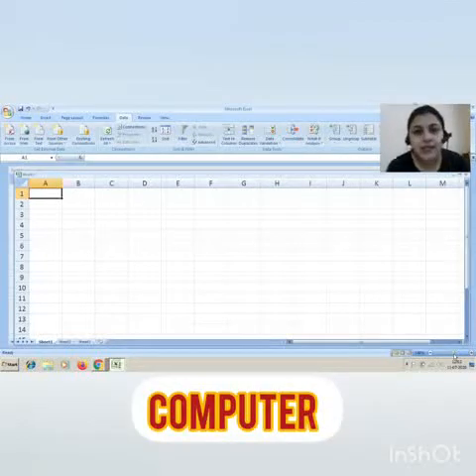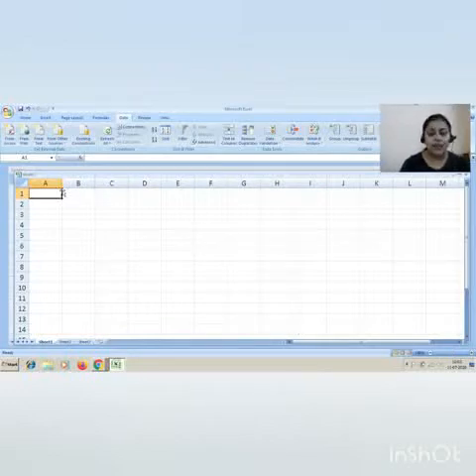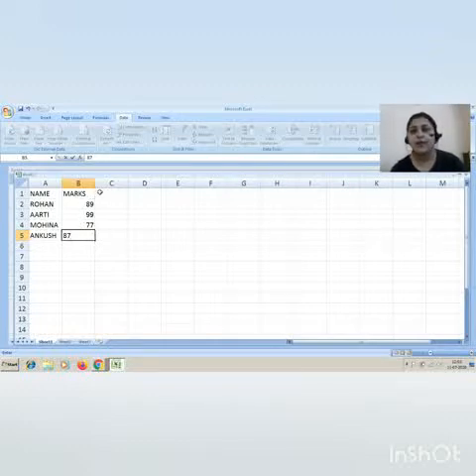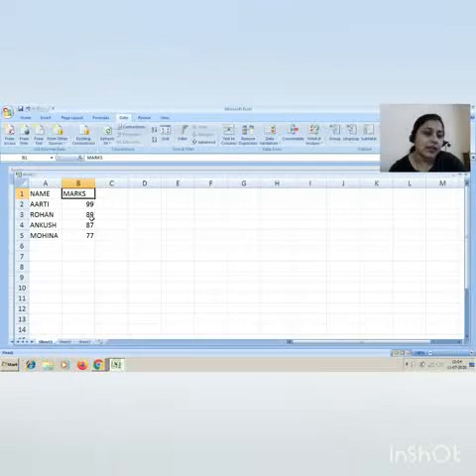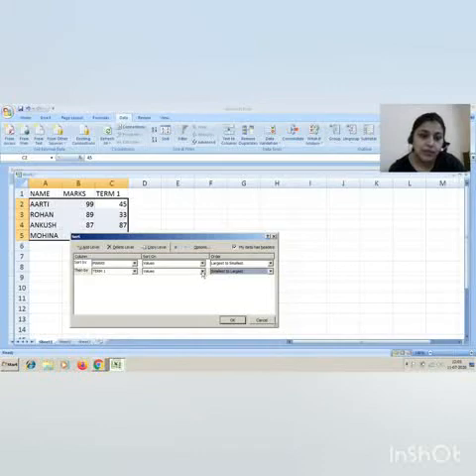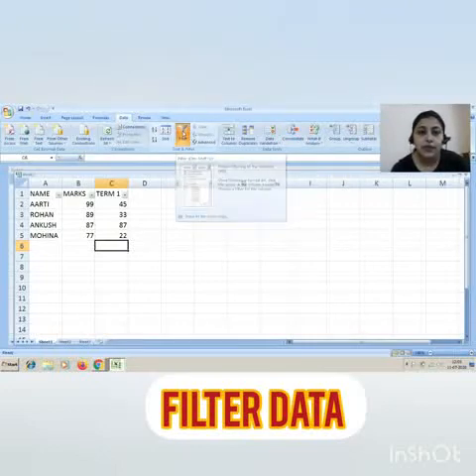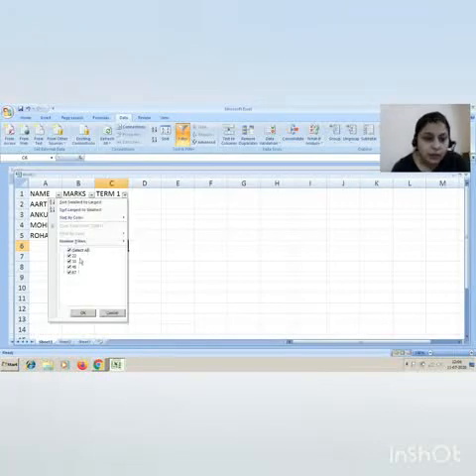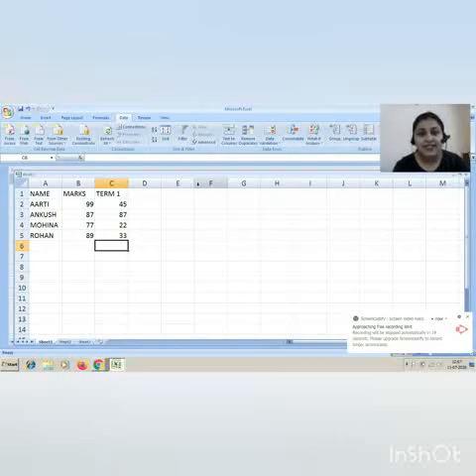Computer grade 7